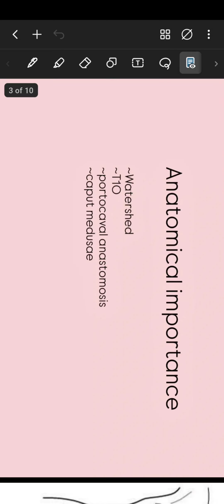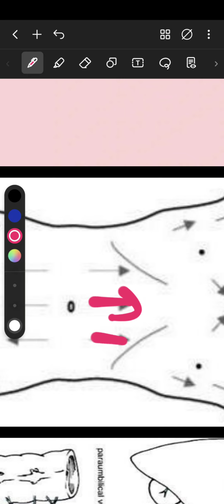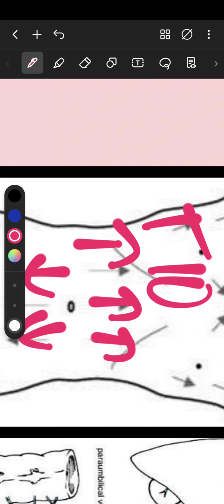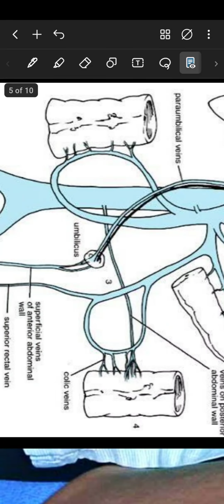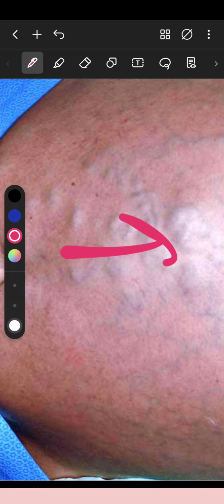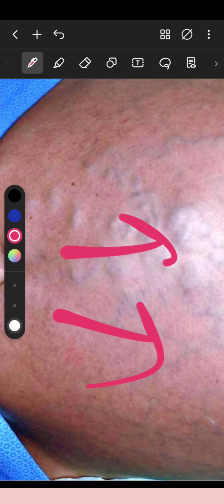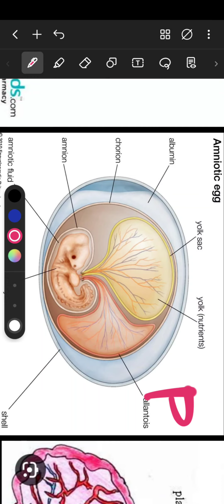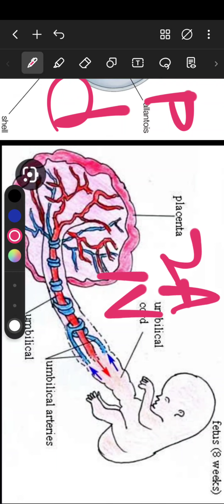April 5, 2025